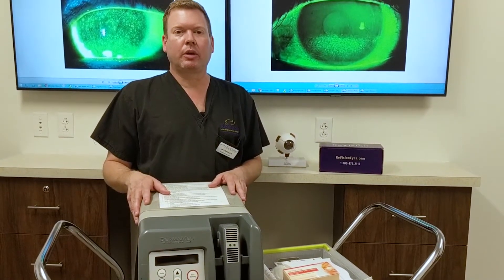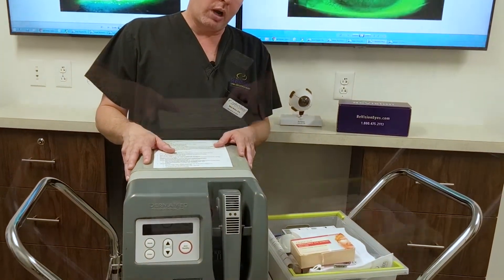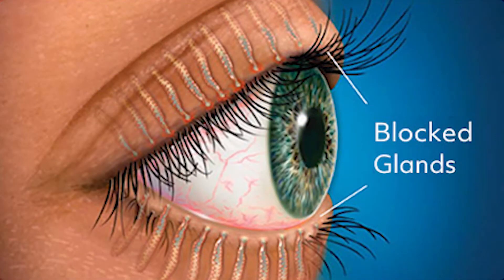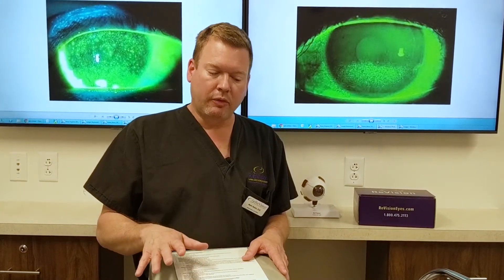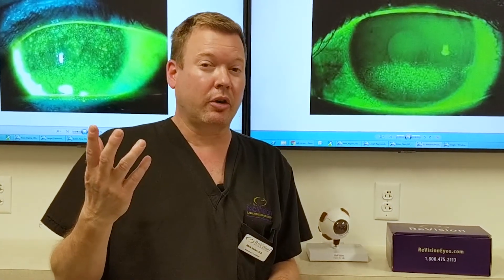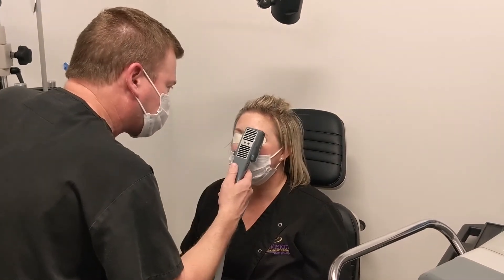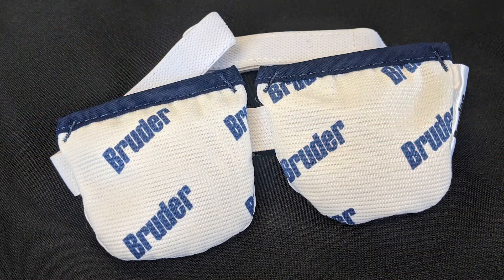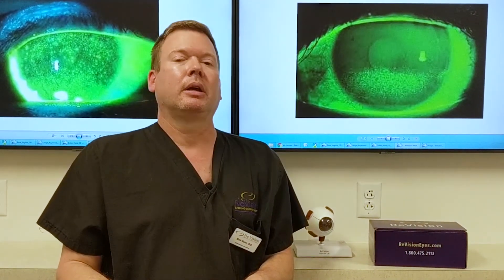Intense Pulsed Light Therapy Combats Dry Eye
Meibomian glands are instrumental in keeping the eyes lubricated and free from dry eye symptoms. When the glands are clogged and not working properly, moderate to severe dry eye discomfort occurs. ReVision Dry Eye Expert, Dr. Nolan explains how Intense Pulsed Light (IPL) therapy uses light to gently heat the glands and reactivate the necessary flow of oil to protect the team film.